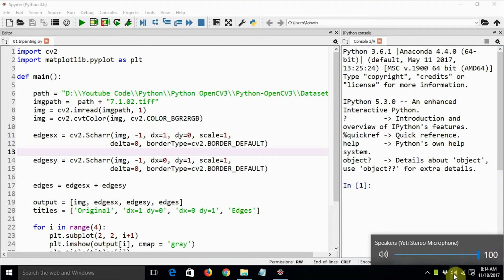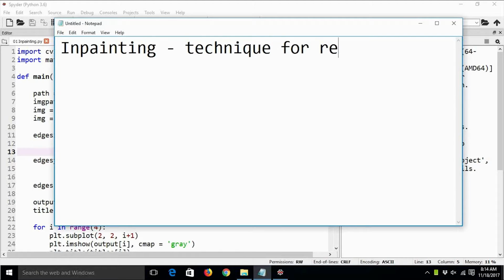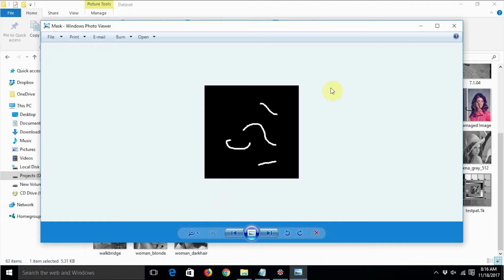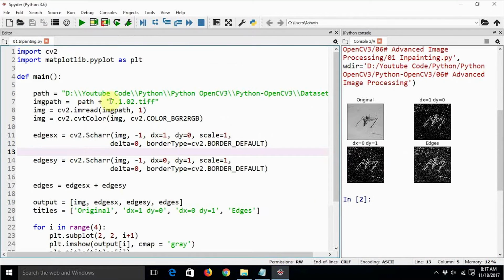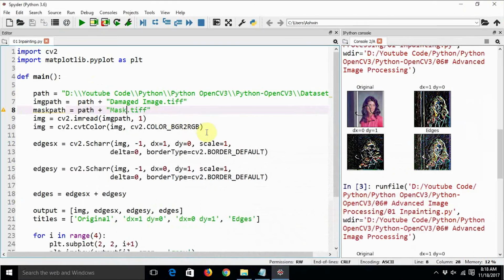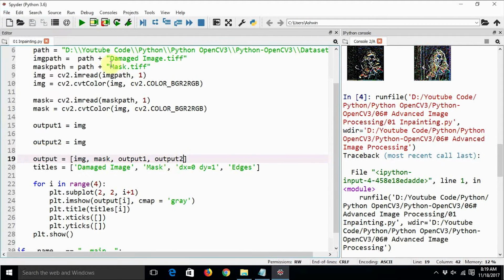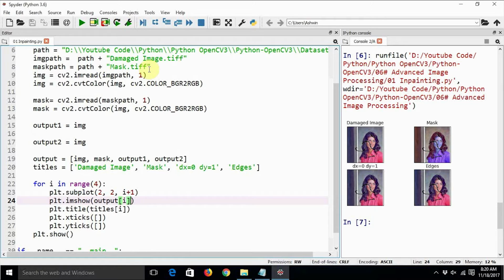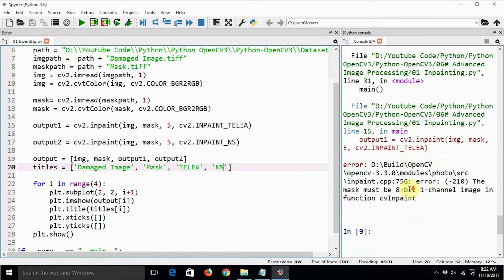Computer Vision with Python and OpenCV - Image Restoration by Inpainting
In this video, we will learn how restore a damaged image by inpainting with OpenCV.